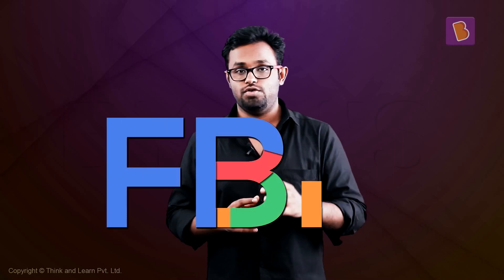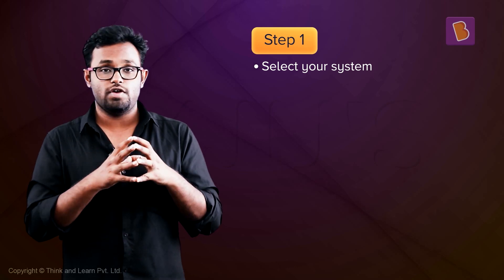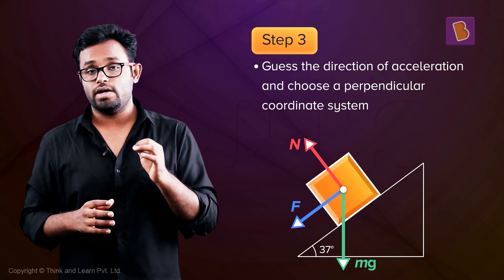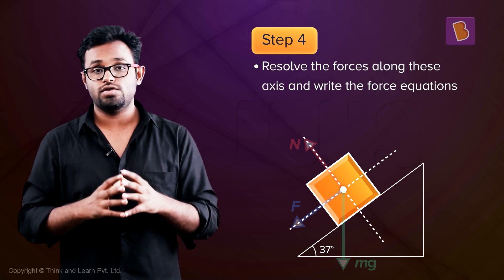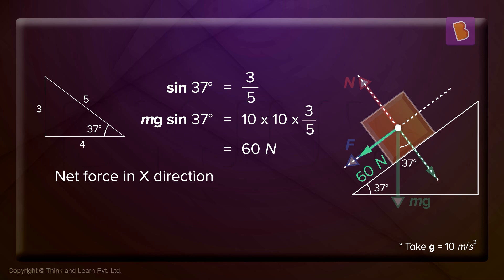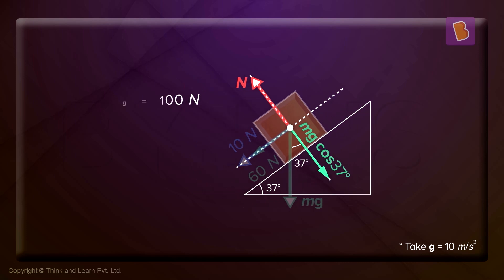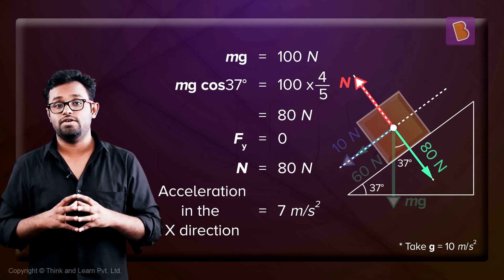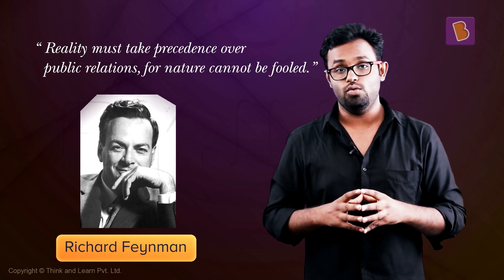JEE 2023 Preparation | Concept of Free Body Diagrams & Applications Explained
🚀✍️ Download Chapter-wise Session Notes, FREE DPPs & Chapter Test PDFs Now⬇️
✅ JEE Ranker's Batch A free body diagram is a diagram of a chosen system in which we represent all the forces acting on it and thus calculate the net force. Let Himanshu sir explain further! For an in-depth understanding of JEE concepts with video lectures,

Preparing for the JEE Exam? Get access to engaging video lessons for concept clarity & tackle every problem in an easier way. With BYJU'S JEE, target CBSE board exams and entrance exams like IIT JEE Mains Advanced with equal ease. High definition visualization techniques help in exam preparations, revision and retention of concepts. Made by IITians, BYJU'S is everything you need for to crack the JEE.